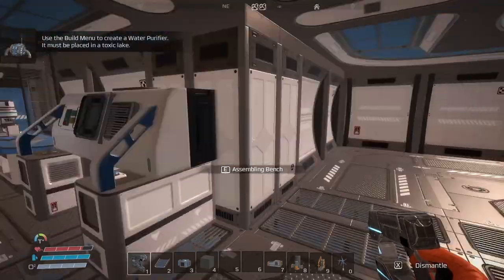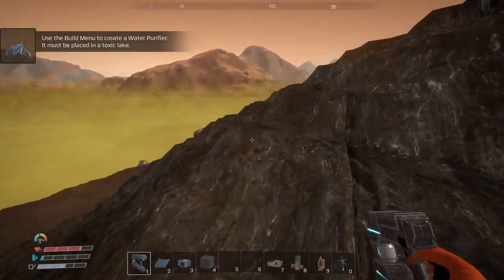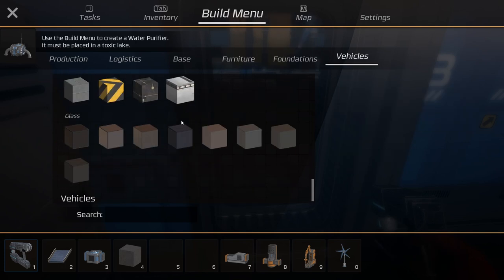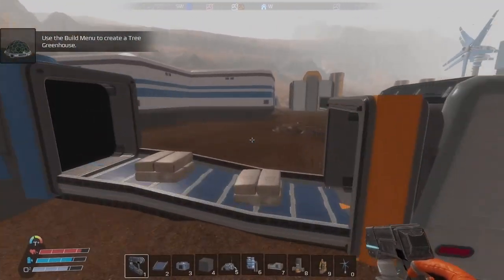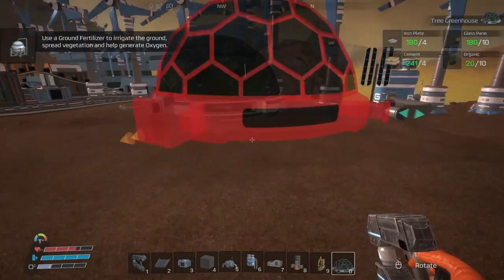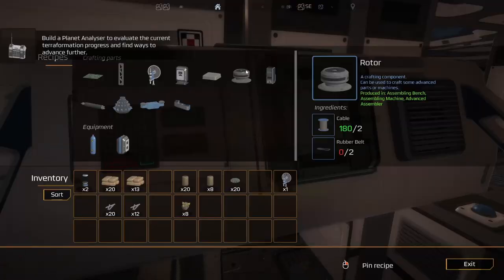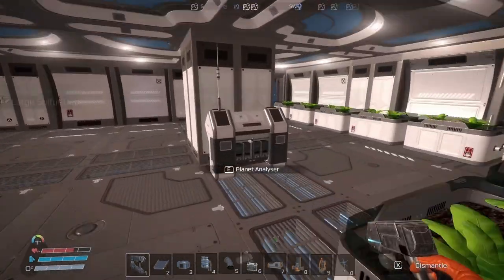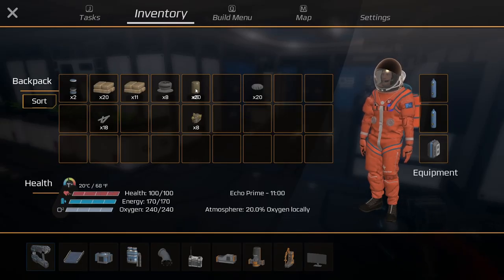Eden Crafters - Day 03: We have the Grass and the Trees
Hi Guys,
Join me in this new wonderful survival game that is Eden Crafters.
This game it's something between The Planet Crafter and Satisfactory so of course we'll do our best to play it all.
B.I.G